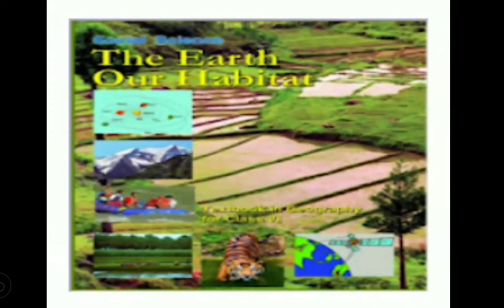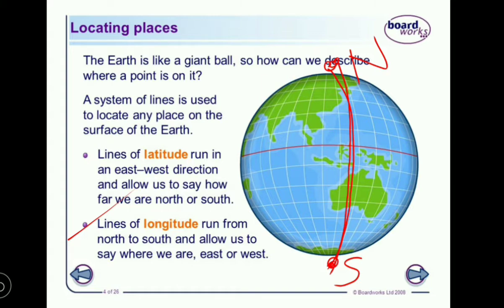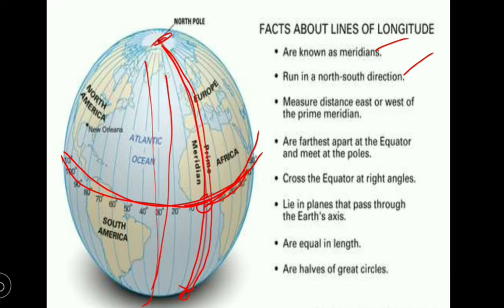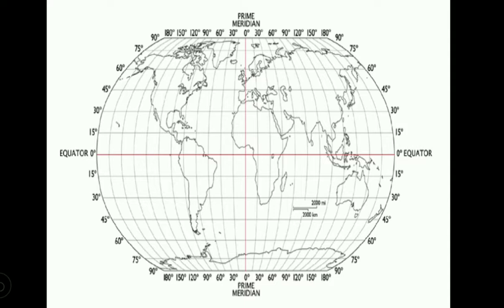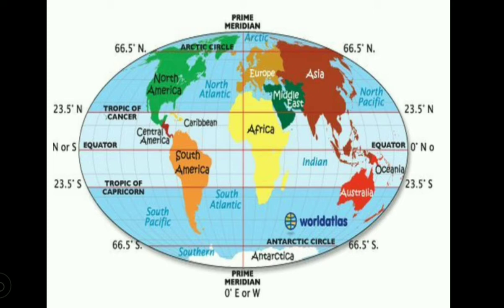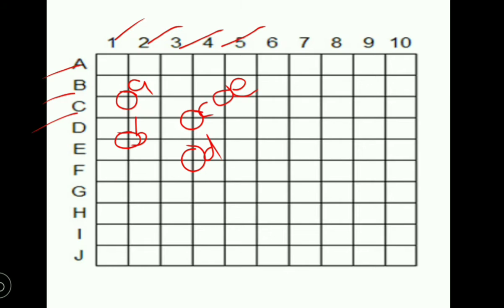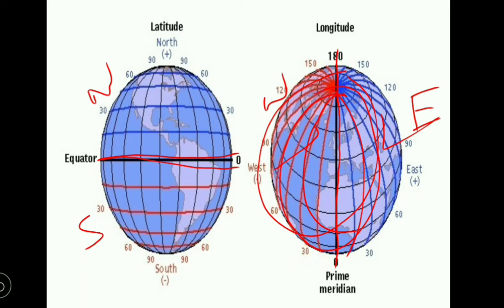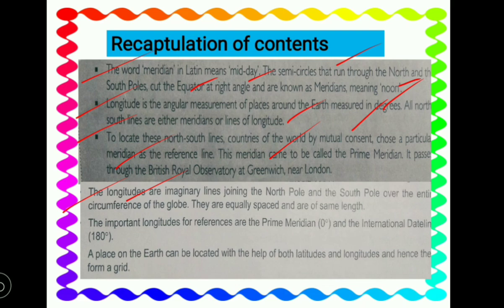Class -6, Geography, Chapter -2, Globe: Latitudes And Longitudes (part-3)